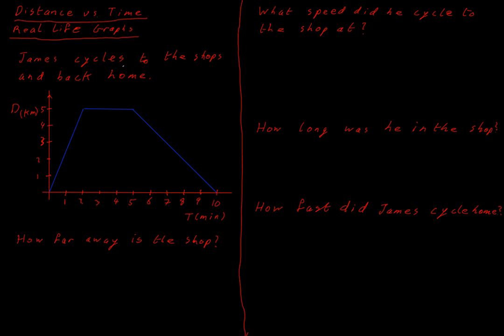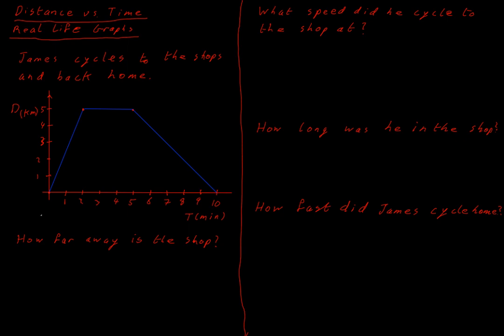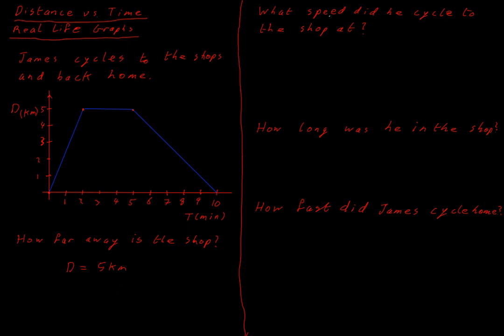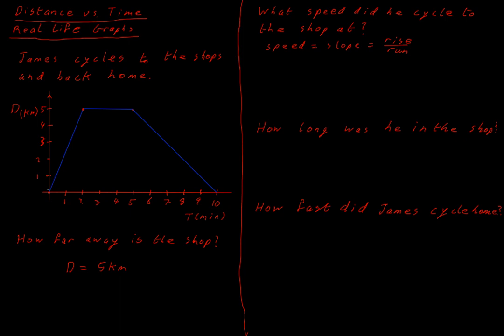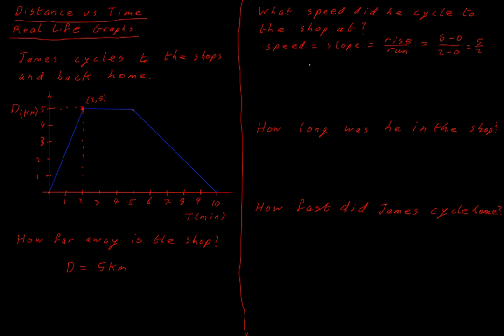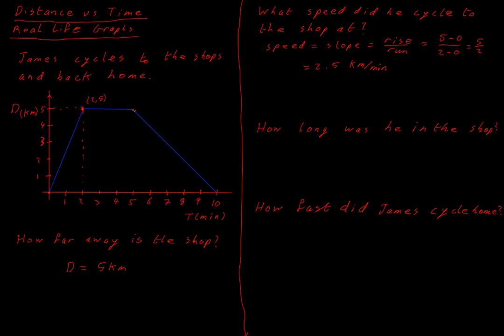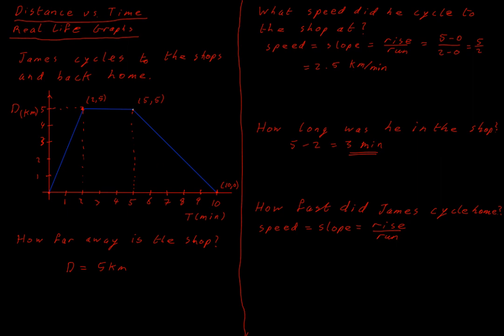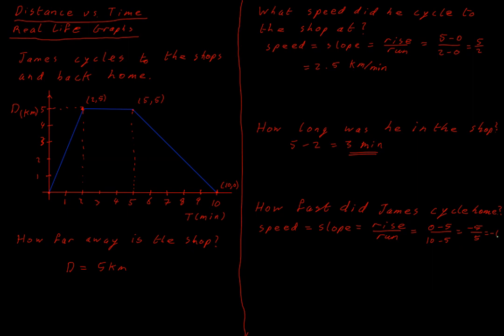Distance Time Graph Real life